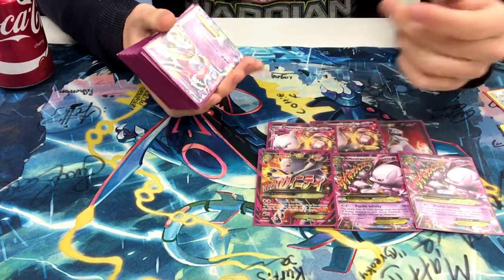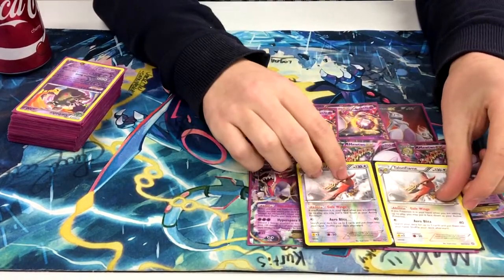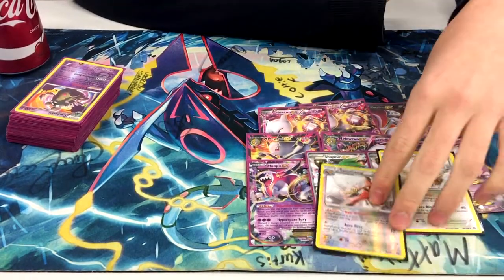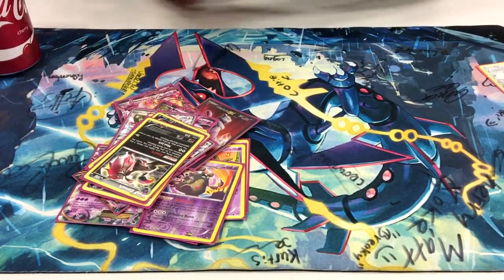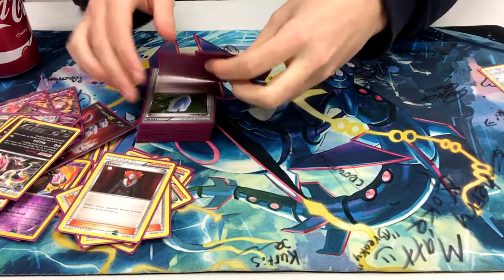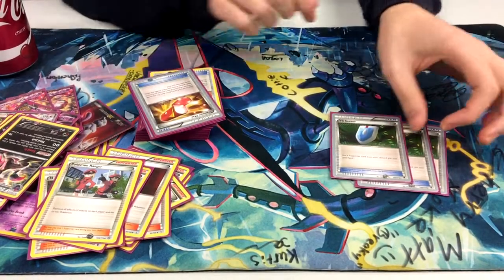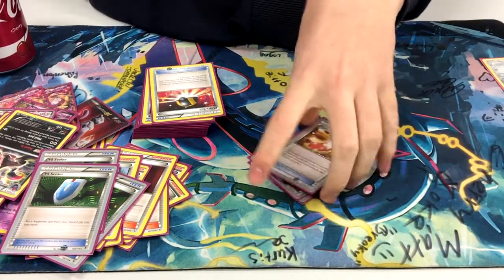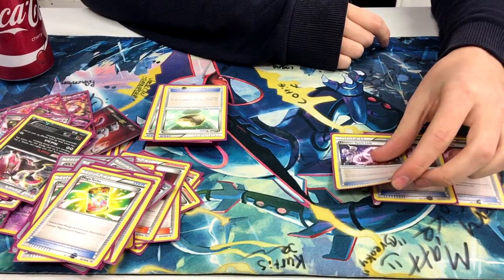New Player Friendly - Mewtwo EX Deck Profile // Kurtis!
Welcome to CCP! This time we're featuring a Mewtwo EX profile requested by some viewers it's a little longer due to explaining most of the cards for a newer player base but please like and subscribe for future content!